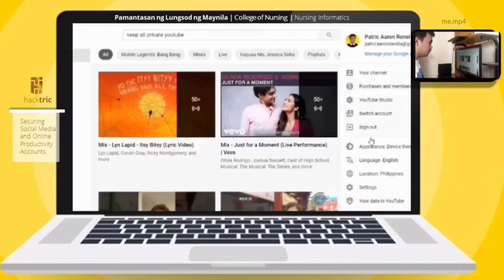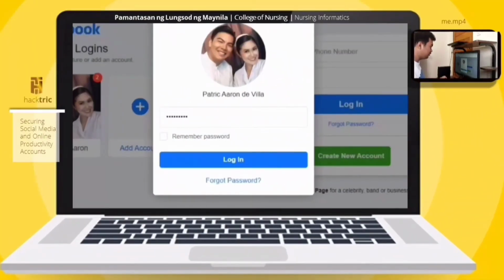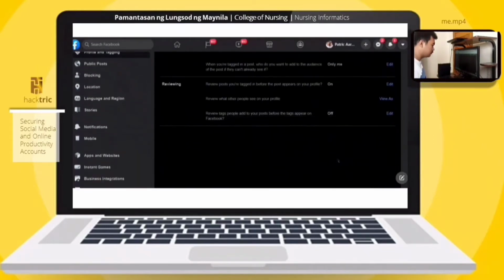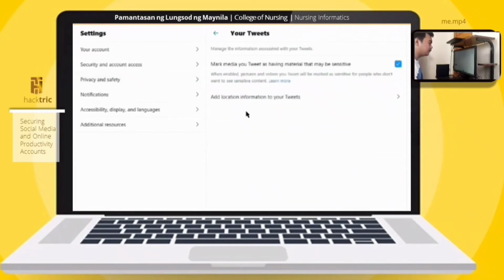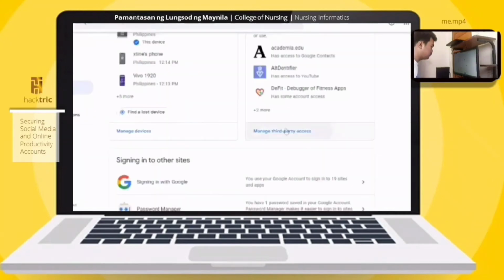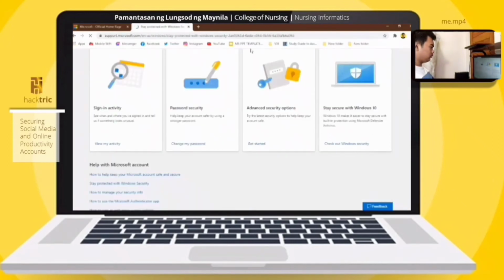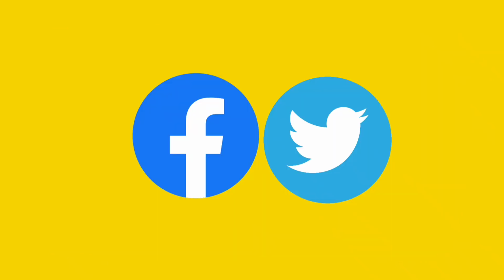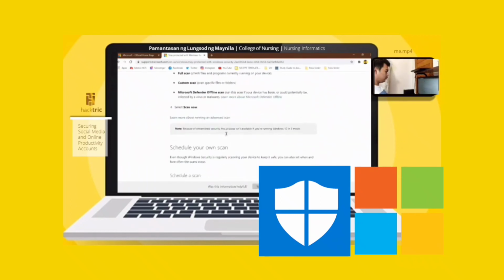hackTRIC - ONLINE SECURITY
Creative Learning Output No. 2
Securing Social Media and Online Productivity Accounts
A Nursing Informatics Course Requirement

In this video, I explored the security settings in Youtube, Facebook, Twitter, Google, and Microsoft. I have also cited some key similarities and differences in the security and privacy of accounts on these mentioned platforms.